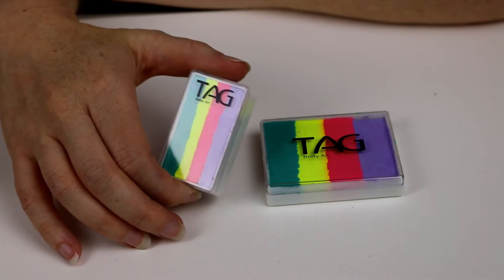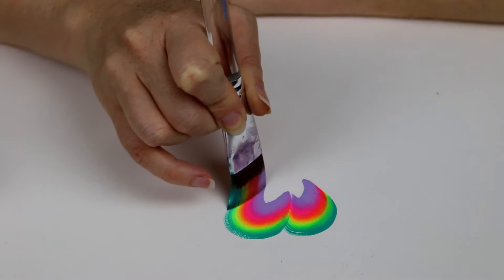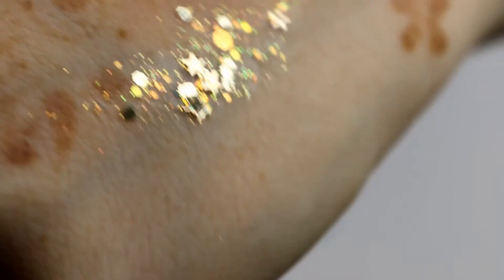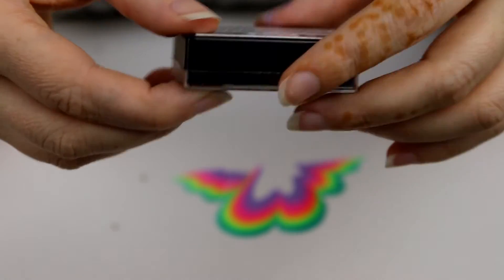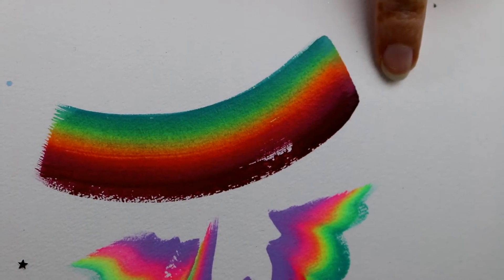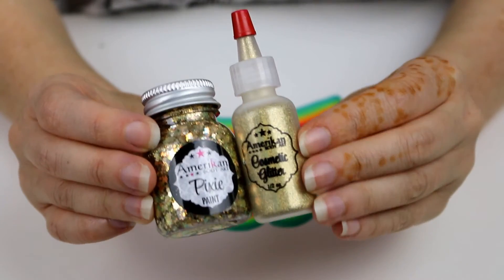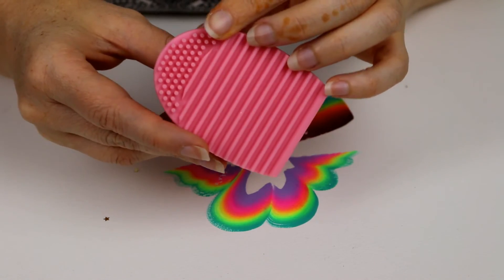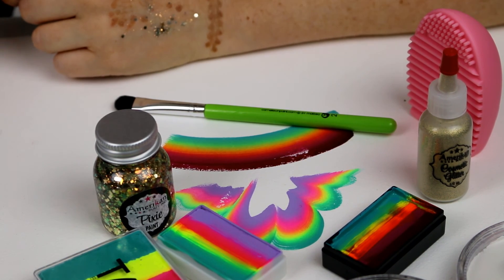Rainbows & Chunky Festival Glitter Haul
A small haul video of some things i picked up from Face Paints Online, (based in Tassie in Australia)

Pixie Paint
Global Funstoke -Leeannes Collection
Cameleon Brush- Smudge brush
Brush egg - to clean brushes
'Awesome' rainbow from TAG Face and Body paint

face painting, body art ,haul, chunky glitter, festival glitter,